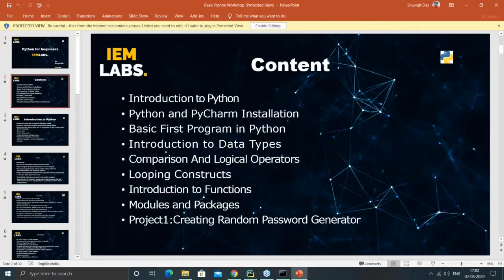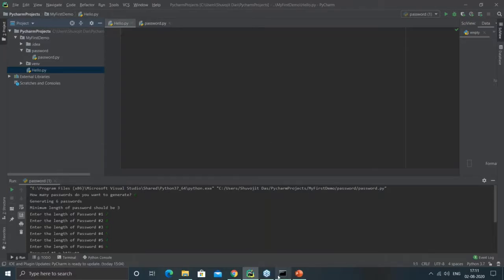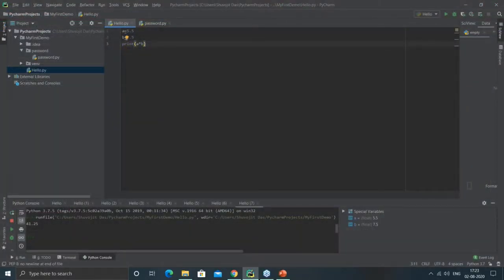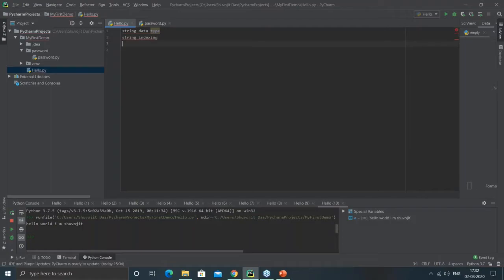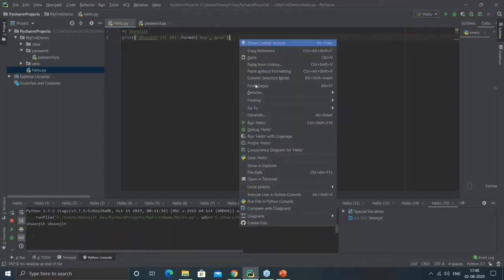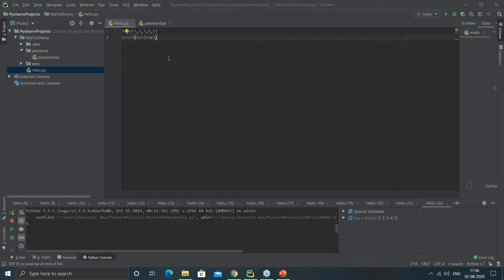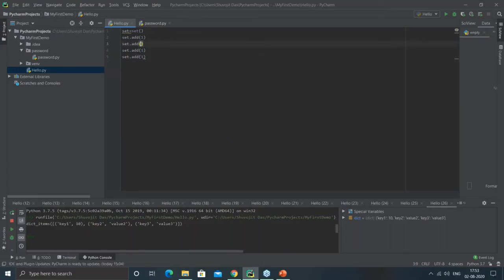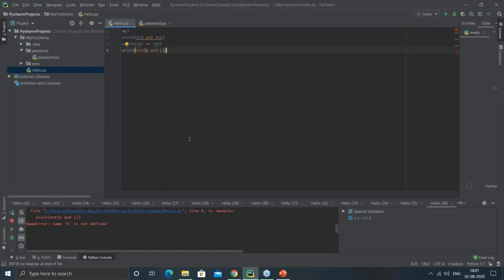Basics of "PYTHON" Programming Language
In this video learn the basics of one of the most famous programming language in the current world i.e., Python